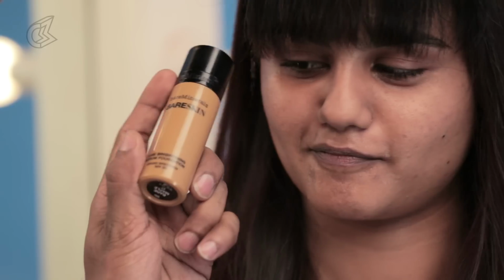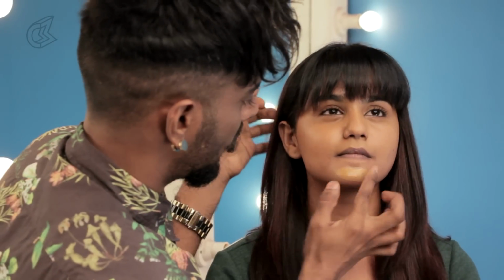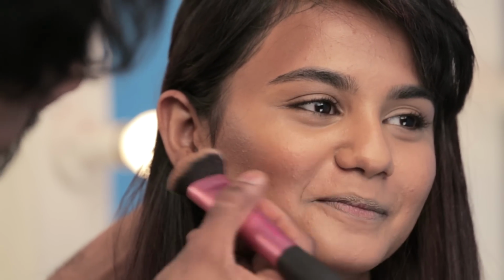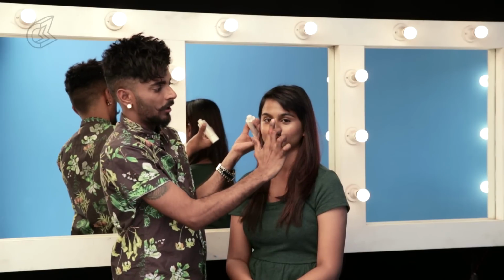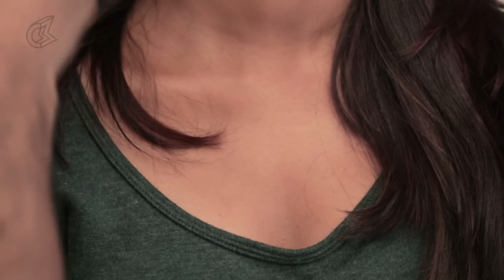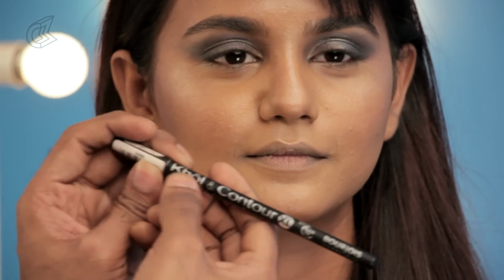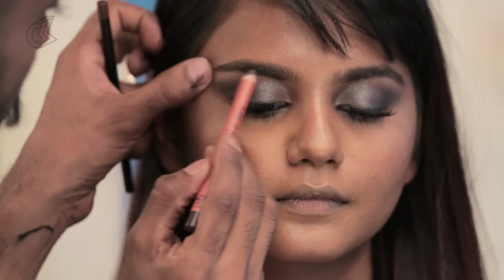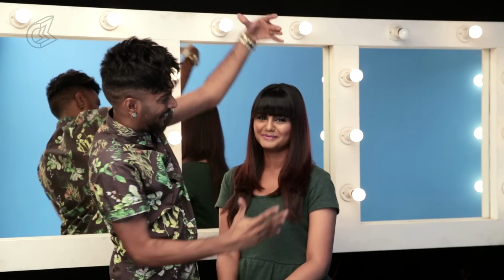Selena Gomez Inspired Hands To Myself Makeup Look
Today we turn up the heat with Selena's fab pop hit 'Hands To Myself'...never has a metallic smokey eye been any easier! flat iron that hair, and voila, you are good to go!

Product List:
Primer - SivannaColors
BareMinerals BareSkin '17Maple'
PAC beauty blender
AnastasiaBeverlyHills CreamContourKit
MAC Strobe Cream
Maybelline BabyCheek 'PopOfPeach'
MAC 'DeepDarkest' Bronzing Compact
Becca 'Moonstone' Highlighter
BobbiBrown Gel shadow 'Thunderstorm'
TooFaced 'TheReturnOfSexy' Palette
Bourjois Kohl in Black
NYX Curler
Givenchy 'Phenomeneyes' Mascara
ModelRock Lashes #294
MakeUpForEver Brow Pencil 'N5'
MAC Spiked 'Brow' Pencil
SallyHansen 'LipInjecion'
Maybelline ColorSensational Lip Pencil 'StellarPink'